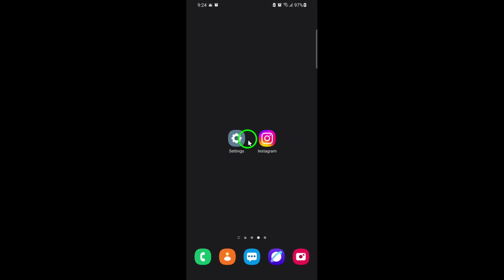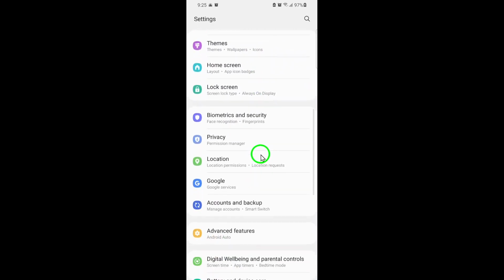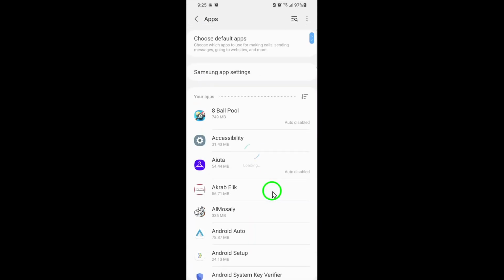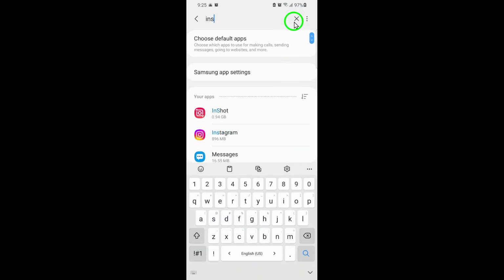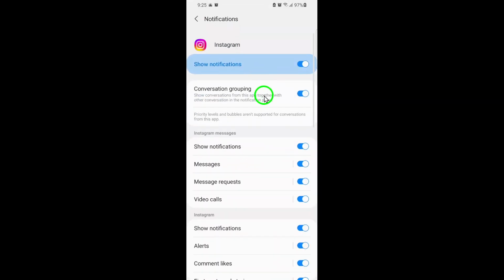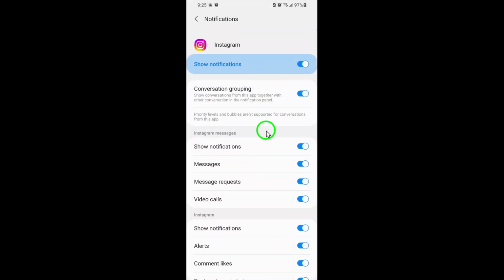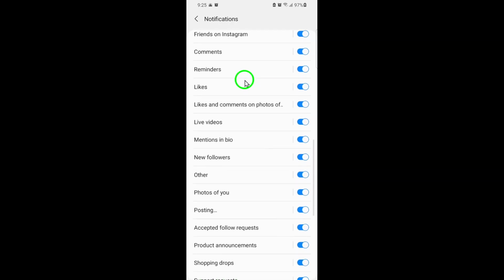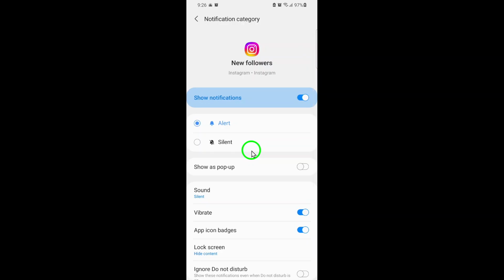How To Disable Vibration for New Followers Notifications on Instagram (Updated)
Learn how to disable vibration for new followers notifications on Instagram with this updated step-by-step guide. If you’re tired of your phone vibrating every time you get a new follower, this video will show you exactly how to turn off that setting, so you can enjoy a quieter experience while staying connected.

Follow these steps to turn off vibration for new followers notifications on Instagram:

1. Go to Phone Settings

2. Tap on Apps

3. Tap on Instagram

4. Tap on Notifications

5. Tap on Notification categories

6. Tap on New Followers option

7. Toggle off Vibrate option

By following these simple steps, you’ll stop your device from vibrating every time you receive a new follower notification on Instagram. This method works with the latest Instagram app updates and ensures your notifications remain less disruptive.-

Chapters:
00:00 Intro
00:12 Soultion
01:05 Outro